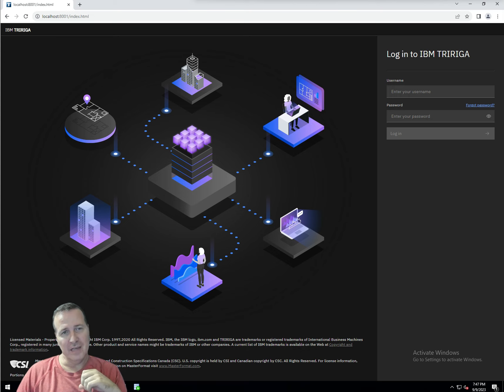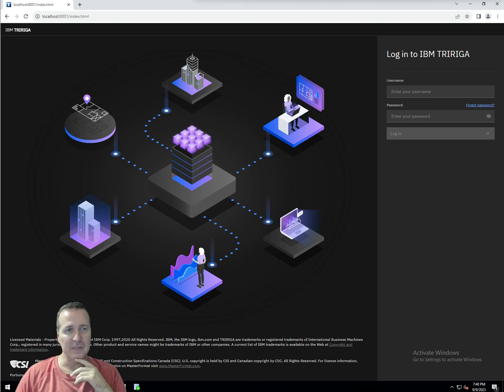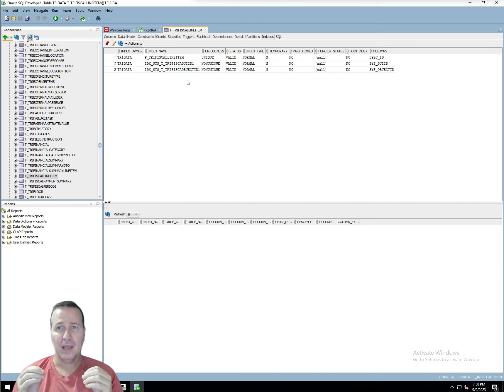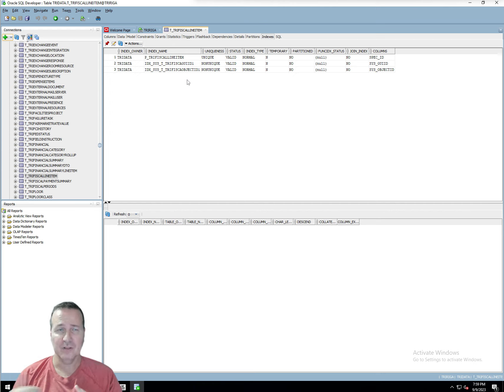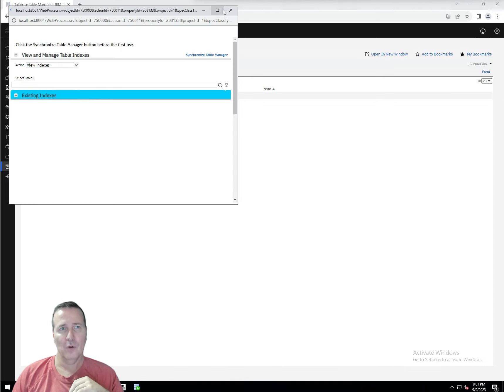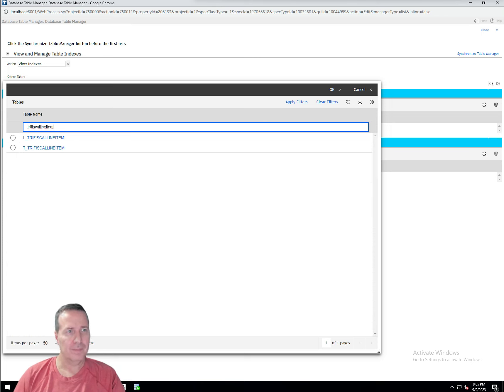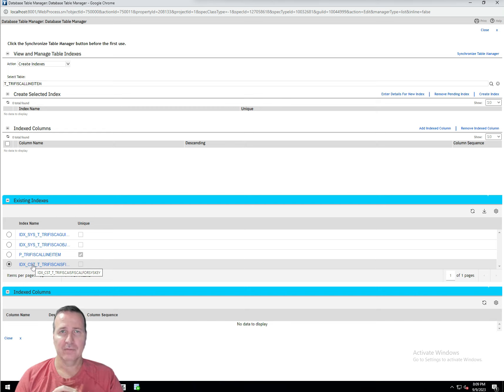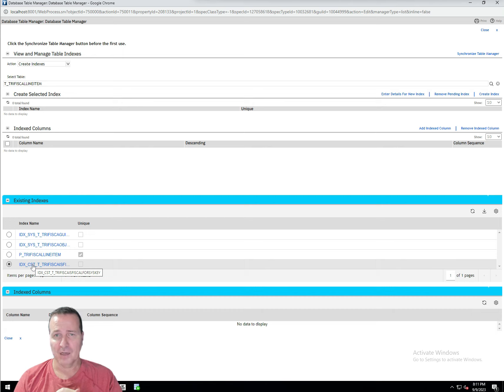TRIRIGA Demo - Database Table Manager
Demo of the TRIRIGA Database Table Manager
In this video I discuss a BIRT Report optimization task I was assigned and how I was able to create an index that helped me take a report that was taking 48 minutes to return down to 47 seconds. This video will demo the creation of an index using the Database Table Manager.